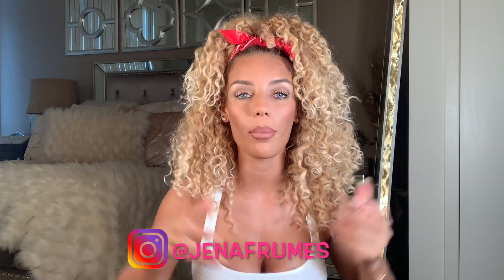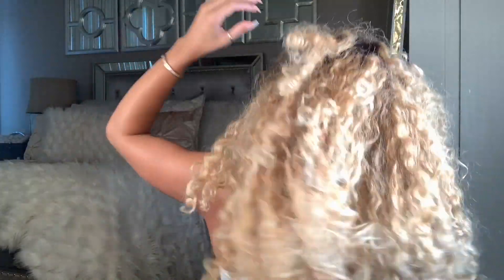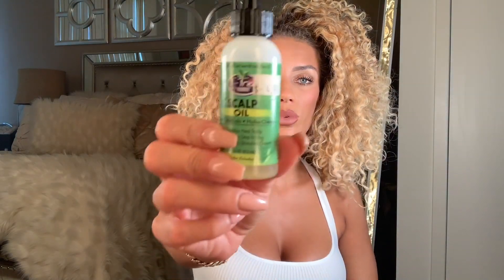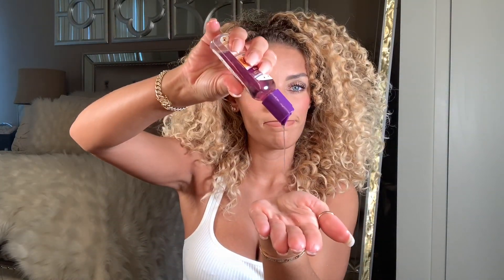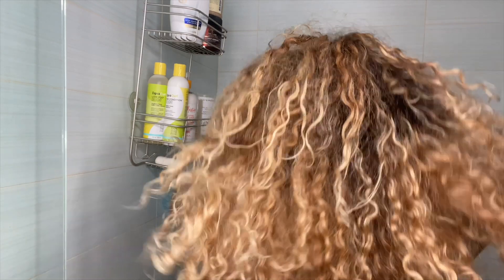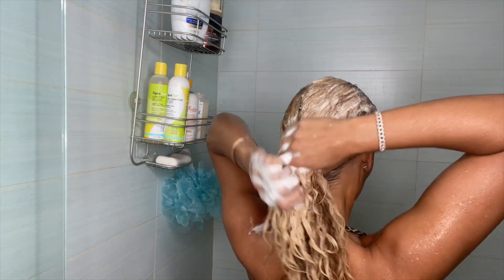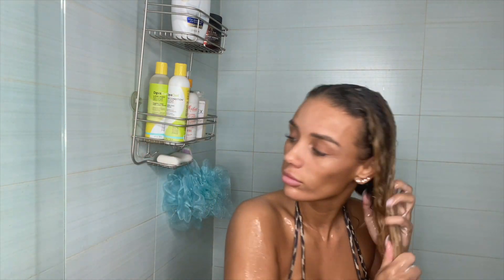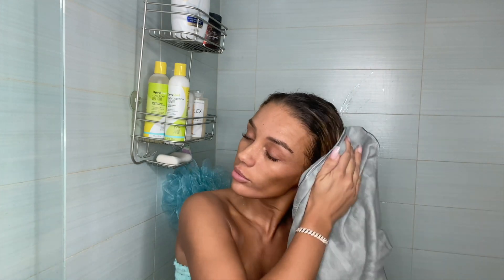Curly Hair Wash Day Routine | Jena Frumes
Products used
Deva curl shampoo￼ & conditioner
Shea Moisture Jamaican black castor oil strengthen mask
Marula Oil
Carrot Oil
Tea tree scalp oil
Pure Jamaican black castor oil

These products can be purchased at your local beauty supply store and online!

Follow me 📲💕☺️✨